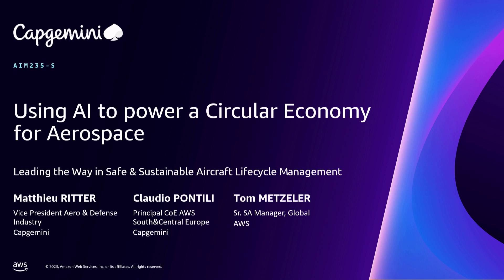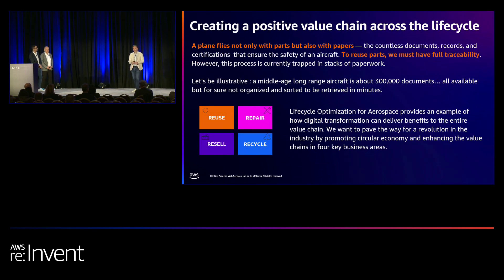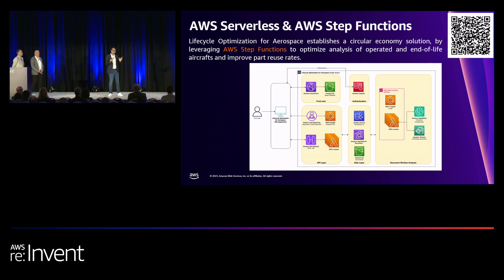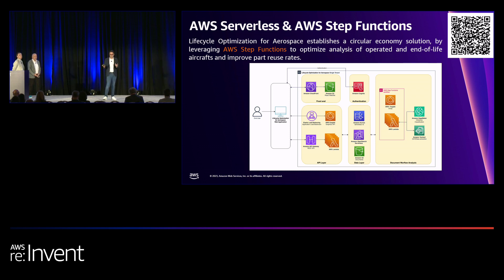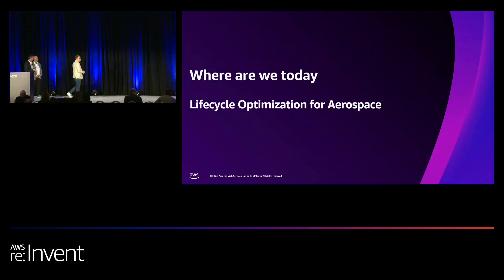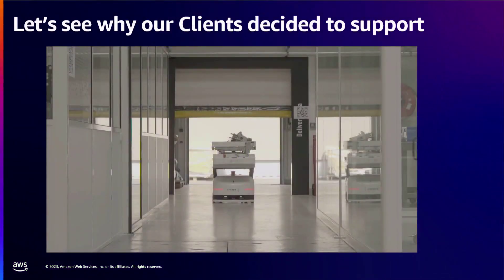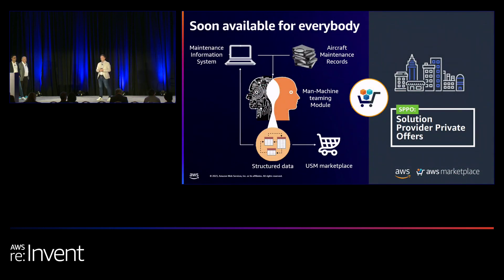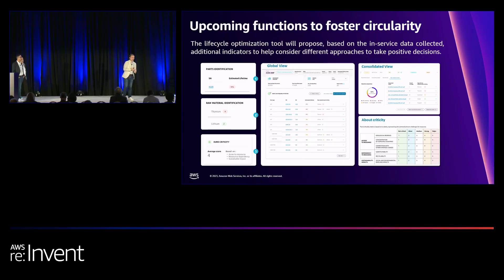AWS re:Invent 2023 - Using AI to power a circular economy for aerospace (AIM235)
In this session, learn about the Lifecycle Optimization for Aerospace platform, which was developed by Capgemini and built on the AWS Cloud. Artificial intelligence and machine learning (natural language processing) services were specifically developed and trained on data models, based on the ASD (Aerospace, Security and Defence Industries Association of Europe) standards. Explore how the platform consolidates historical operation data and provides clarity on the traceability of all the constituent parts of an aircraft. Learn about the AI framework that uses building blocks of generative AI for inspection automation improvements and aircraft parts’ defects identification.